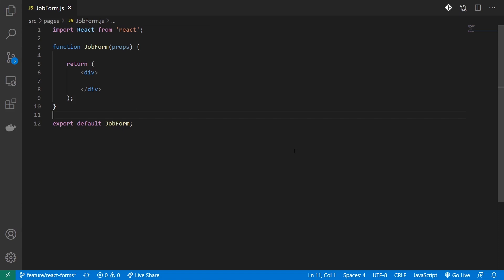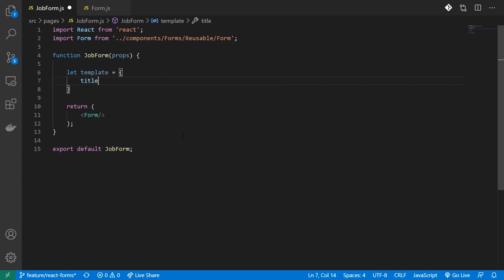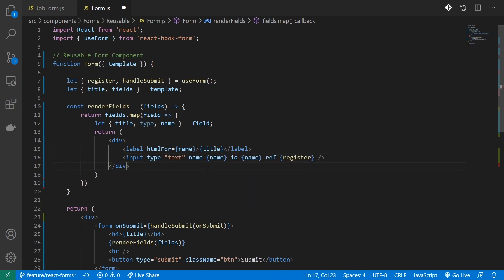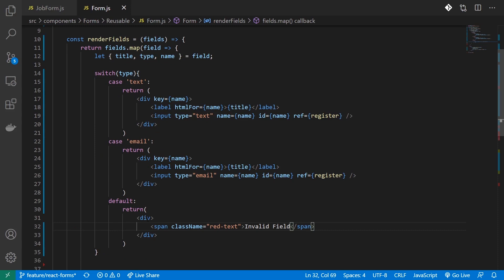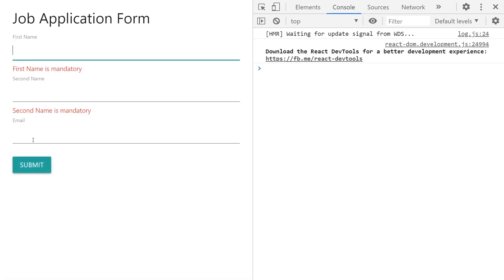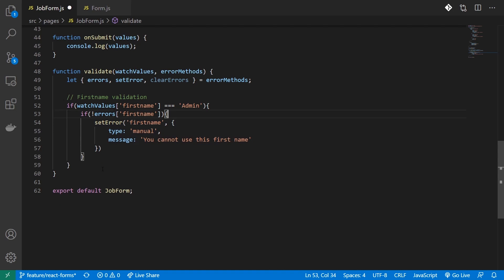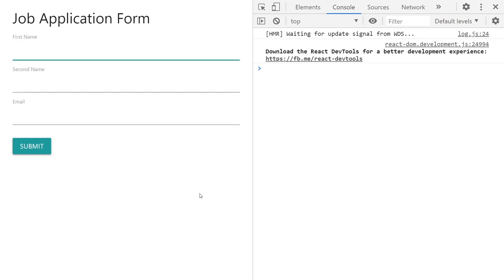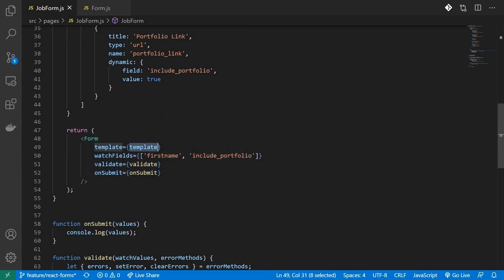How to create Reusable React Forms? JSON Hooks forms - Part 5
How to create Reusable React Forms?  In this video, we will use React hook form to create Form component that renders form using JSON. This short series explains everything you need to know to manage forms in React for any use-case.

React Powerhouse
React powerhouse is a series that shows you how you can create powerful web applications using React. This series is for moderate to advanced React users.